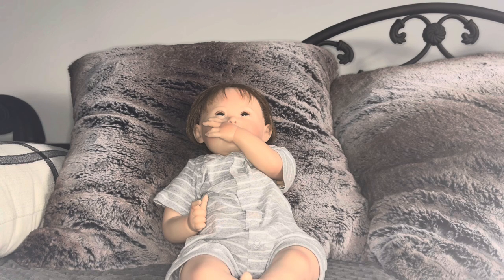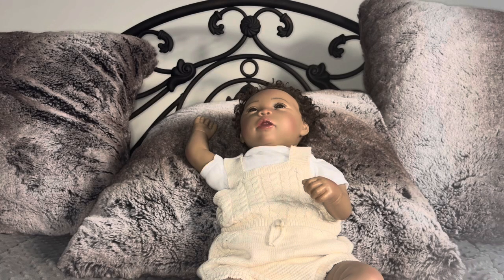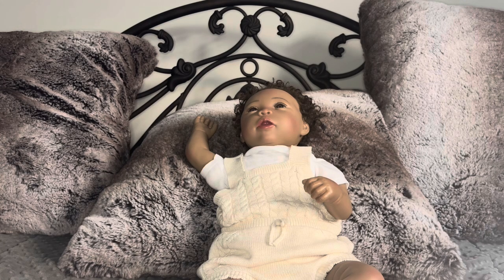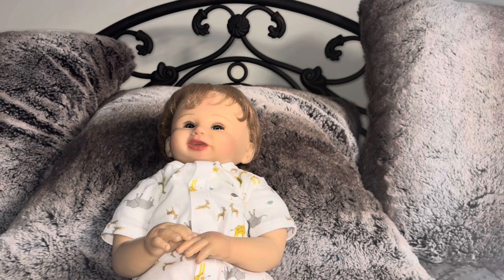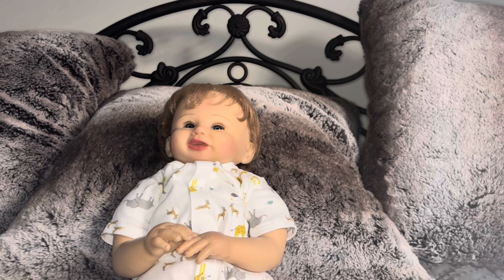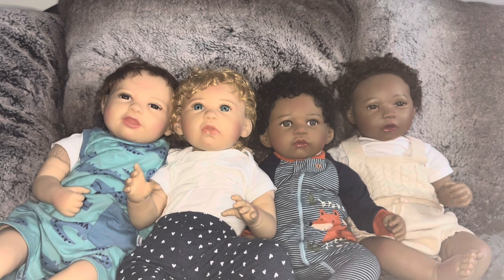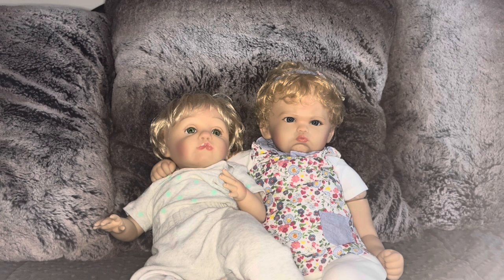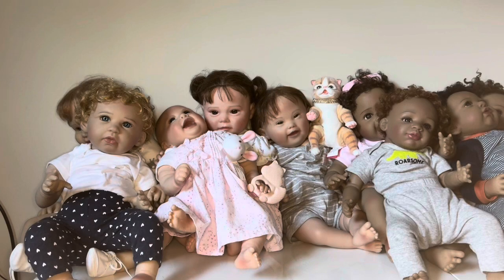Paradise Galleries Collector Q & A Featuring My Entire Collection!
These questions are courtesy of the Paradise Galleries blog and were originally used in a "collector of the month" feature. I am not that collector, but one of my lovely subscribers requested that I answer them myself, which I was happy to do! This video features my entire collection of Paradise Galleries dolls.